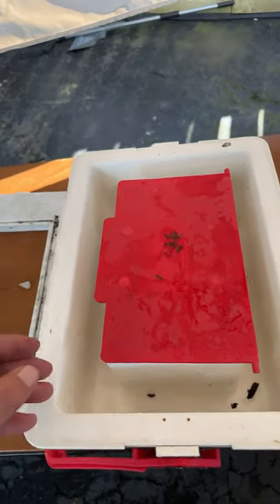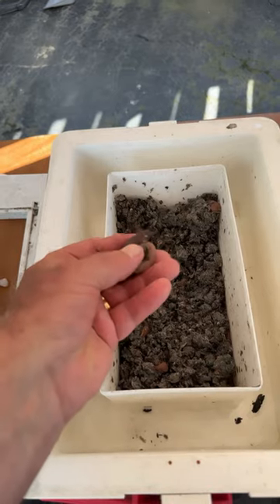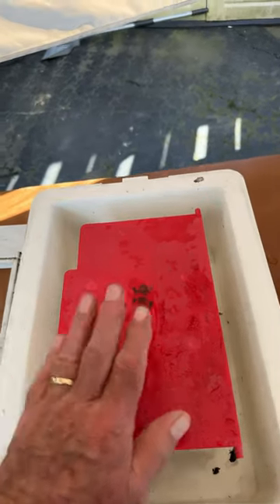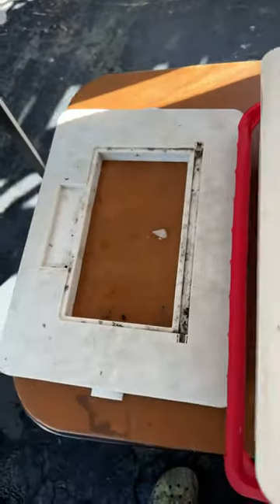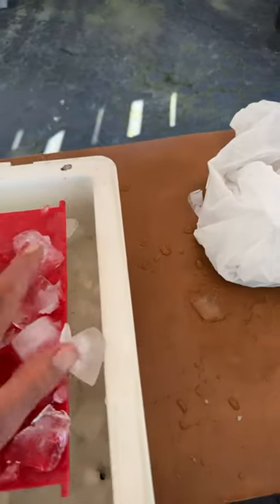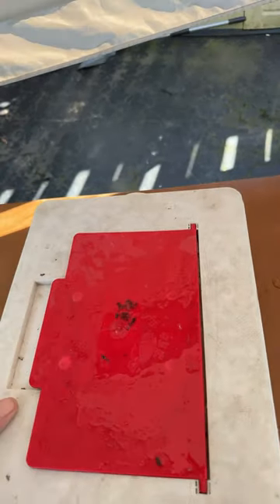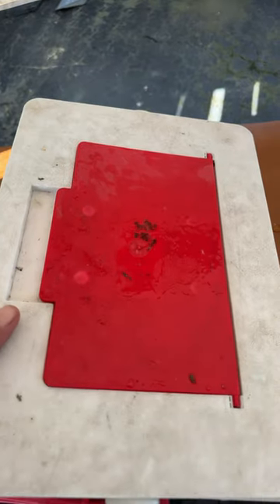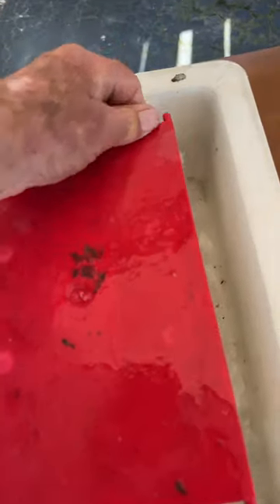crawlers for walleye, keeping ‘em fresh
This worm box is the best ever made.  It keeps your crawlers healthy and fresh and ready for the big bite.

Unexcelled Fishing Keep Kool Live Bait Cooler